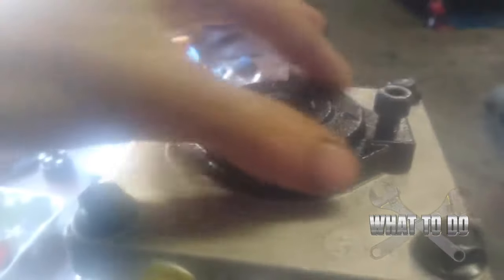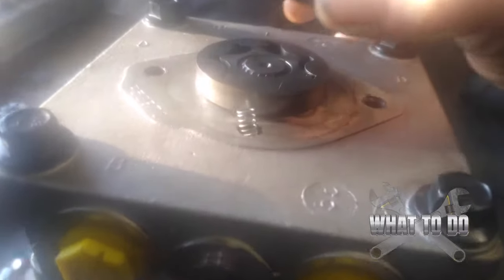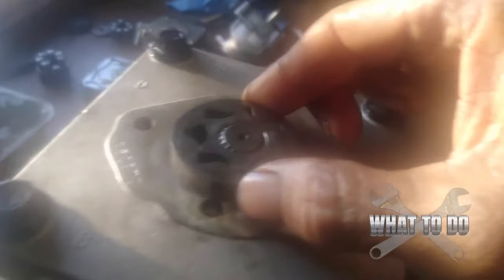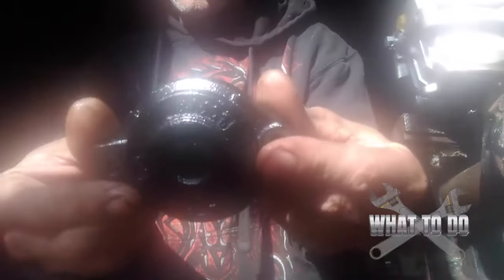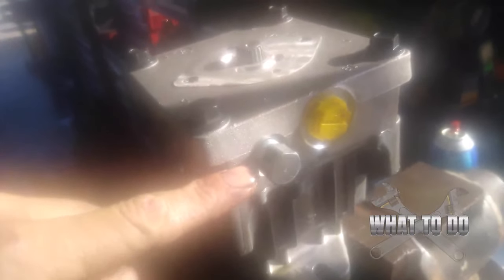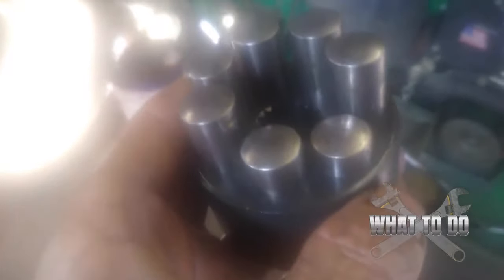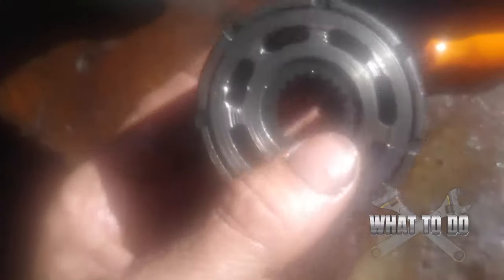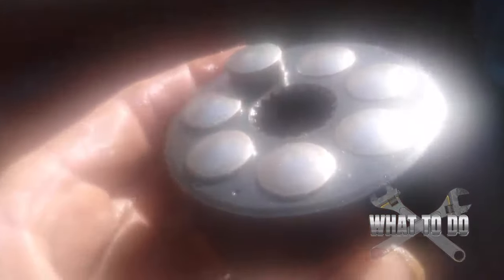Fix your Hydro Gear yourself ! - DIY hydraulic pump rebuild - $ave Money!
Did your hydro gear stop working on your machine / mower? Rob shows on how easy it is to disassemble and inspect / repair your hydraulic pump on your own without having to pay for a new one.